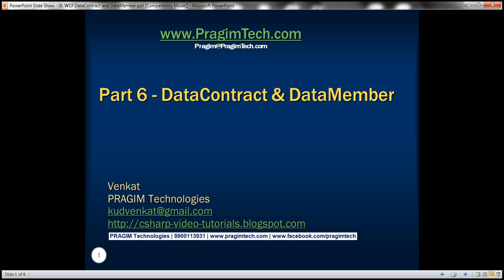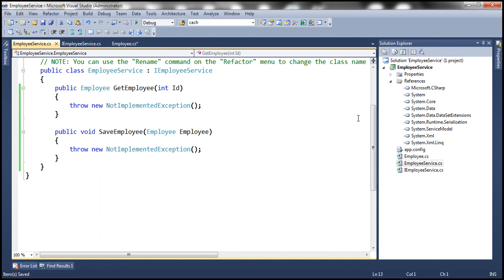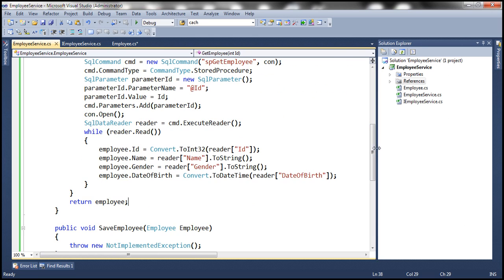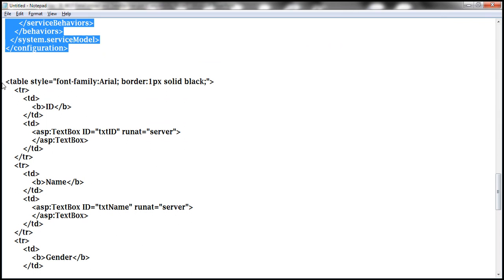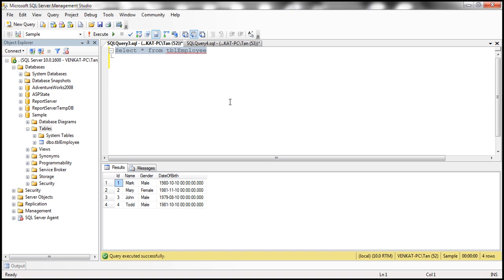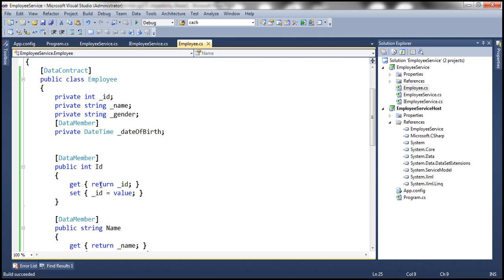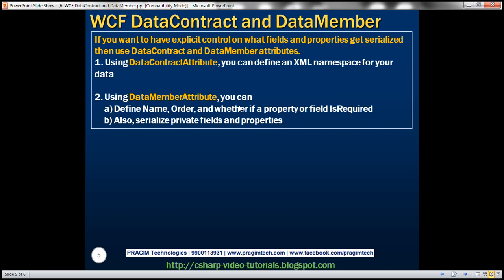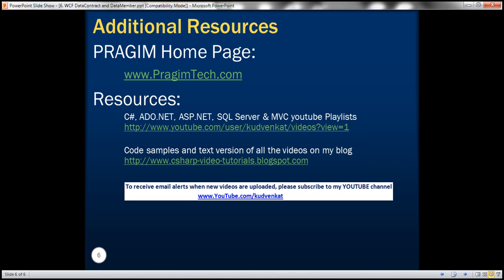Part 6 WCF DataContract and DataMember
To understand DataContract and DataMember attributes in WCF, first let's understand what is meant by Serialization.

With respect to WCF, Serialization is the process of converting an object into an XML representation. The reverse process, that is reconstructing the same object from the XML is called as Deserialization.

By default, WCF uses DataContractSerializer.

For a complex type like Customer, Employee, Student to be serialized, the complex type can either be decorated with
1. SerializableAttribute or
2. DataContractAttribute

With .NET 3.5 SP1 and above, we don't have to explicitly use DataContract or DataMember attributes. The Data Contract Serializer will serialize all public properties of your complex type in an alphabetical order. By default private field and properties are not serialized.

If we decorate a complex type, with [Serializable] attribute the DataContractSerializer serializes all fields. With [Serializable] attribute we don't have explicit control on what fields to include and exclude in serialized data.

If we decorate a complex type with [Datacontract] attribute, the DataContractSerializer serializes the fields marked with the [DataMember] attribute. The fields that are not marked with [DataMember] attribute are excluded from serialization. The [DataMember] attribute can be applied either on the private fields or public properties.

In WCF, the most common way of serialization is to mark the type with the DataContract attribute and mark each member that needs to be serialized with the DataMember attribute.

If you want to have explicit control on what fields and properties get serialized then use DataContract and DataMember attributes. 1. Using DataContractAttribute, you can define an XML namespace for your data
2. Using DataMemberAttribute, you can
    a) Define Name, Order, and whether if a property or field IsRequired
    b) Also, serialize private fields and properties